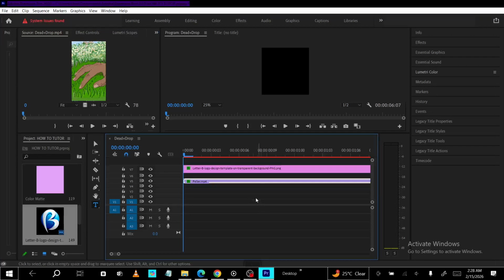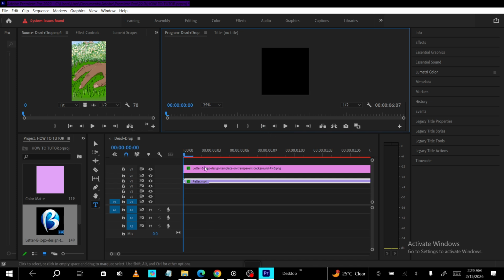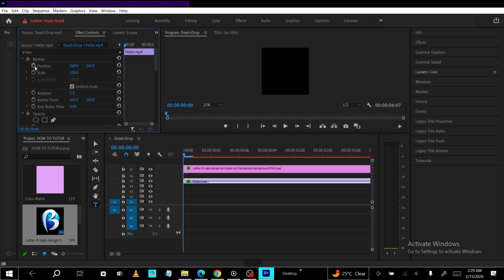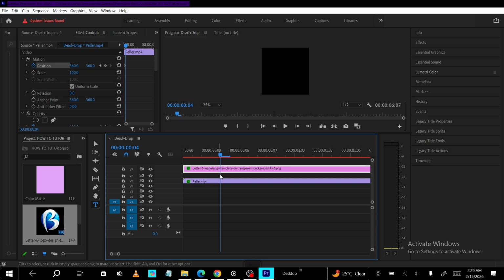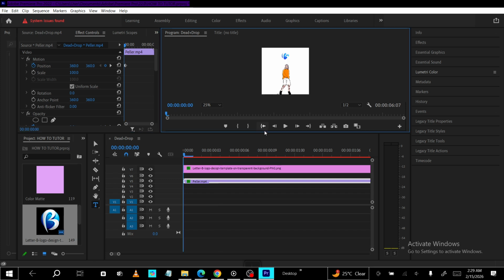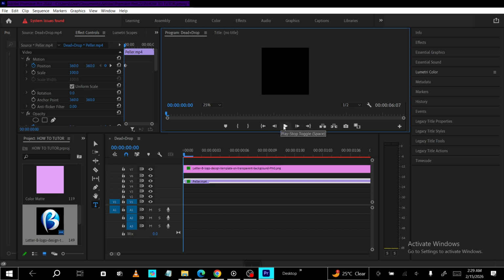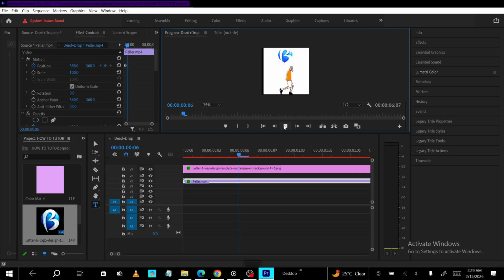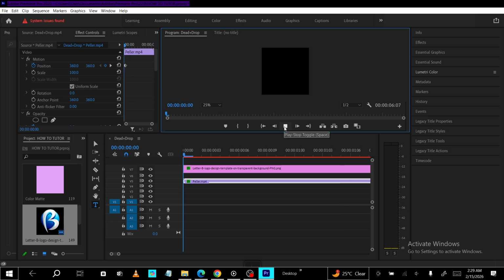How to Animate Position in Premiere Pro 2026 (Simple Guide)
In this professional tutorial, we will dive into the art of animating position in Adobe Premiere Pro. Whether you're a beginner or looking to enhance your editing skills, this video will guide you step-by-step through the entire process, ensuring you can effectively create dynamic animations in your projects.

You'll learn essential techniques to add movement to your elements, along with best practices to elevate your storytelling. Don't forget to watch till the end for expert insights that will take your motion graphics to the next level!